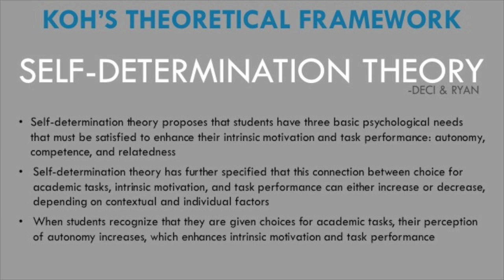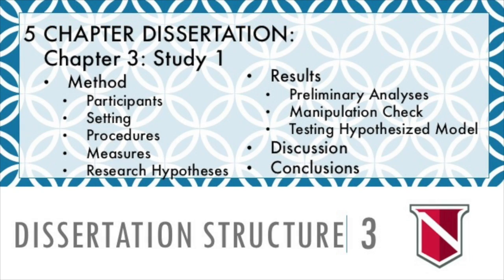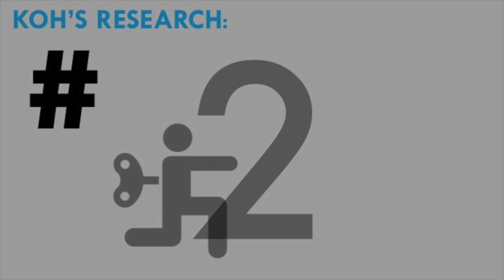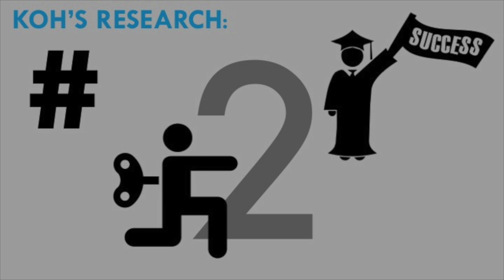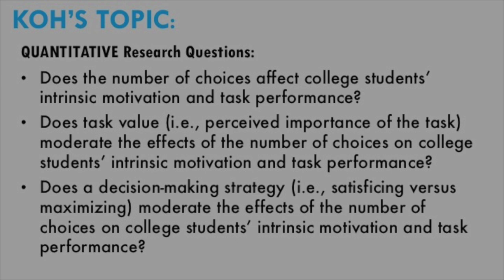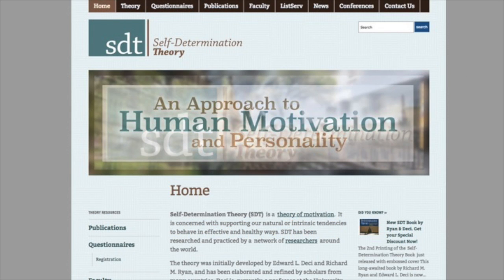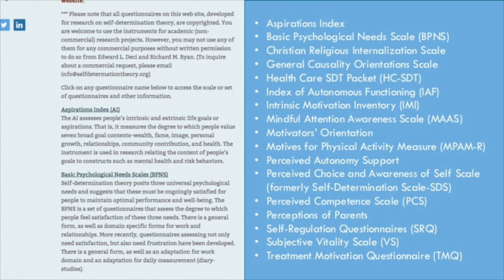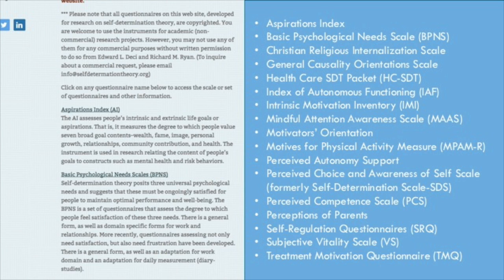Amy Ackley: EDUC9165 Scholarly Analysis